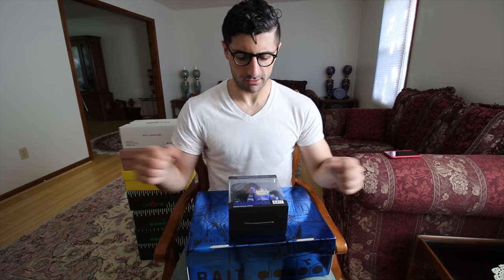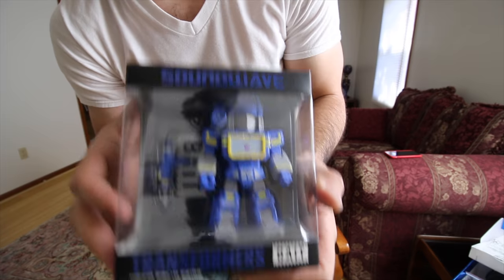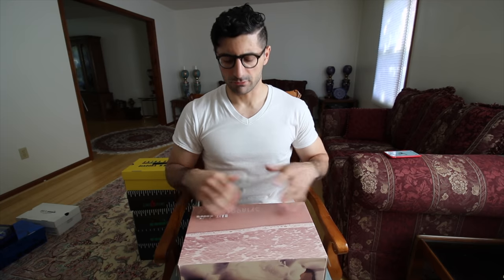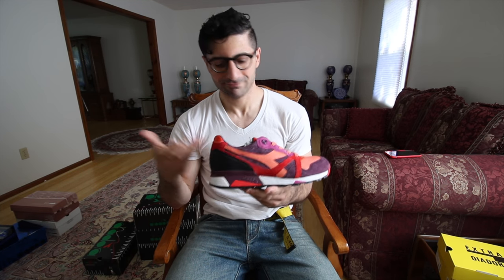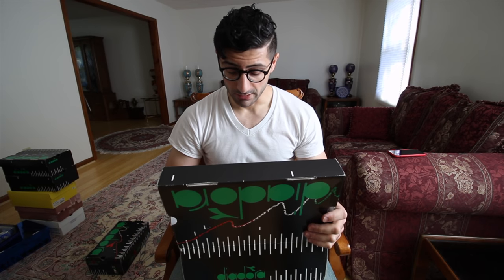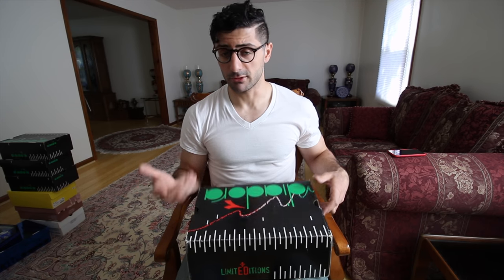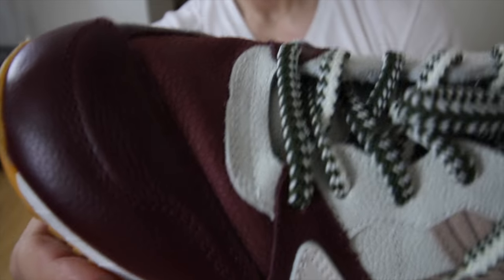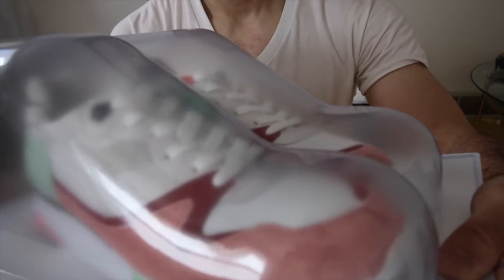My Entire Diadora Collaboration Collection!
Diadora Aeon Transformers Soundwave by Bait

Diadora N9000 Notti Veneziane by Bait Venetian Night

Diadora N9000 Spiaggia Rosa by Bait

Diadora N9000 Giallo by Extra Butter

Diadora N9000 9 AC Milan by Patta

Diadora N9000 Italia by Patta

Diadora N9000 Saturday Special by Hanon Shop

Diadora N9000 Castellers by Limiteditions

Diadora V7000 Ronnie Fieg Kith Slam Jam RF7000 Primo

Diadora V7000 Highly Addictive with Special Box by Afew